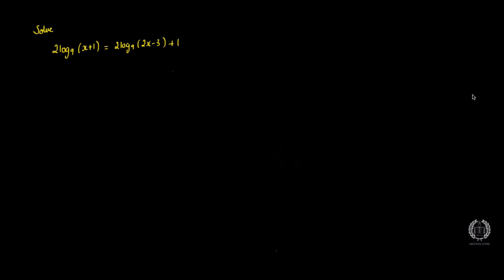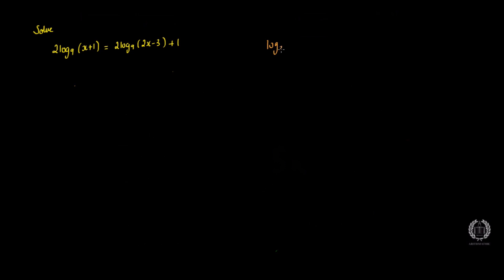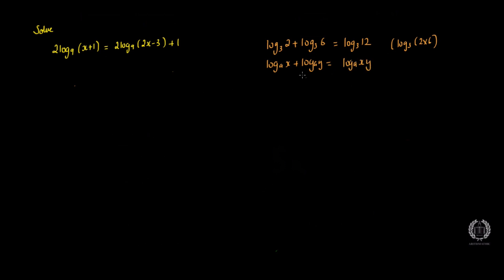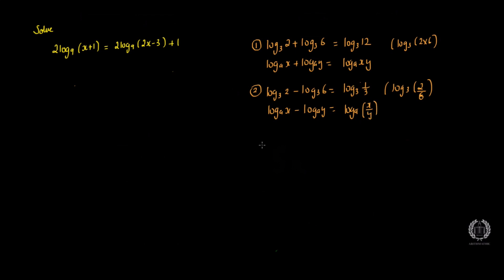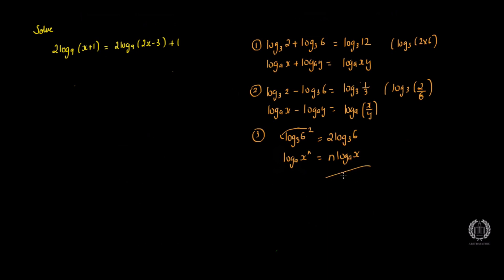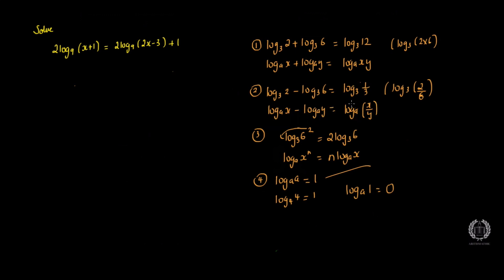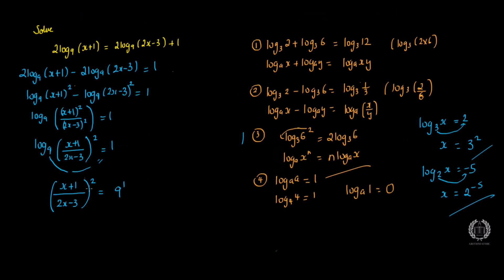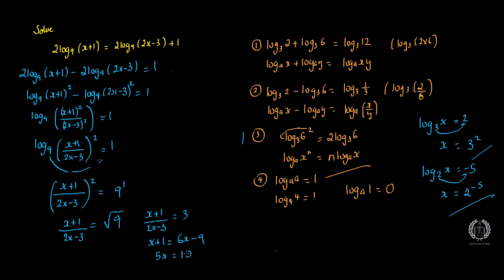AS Level New (Pure Maths) | Log Rules | Logarithm & Exponential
Anything you don't understand don't hesitate to put it in the comment section and I will get back to you.